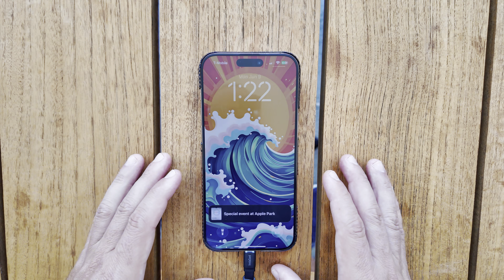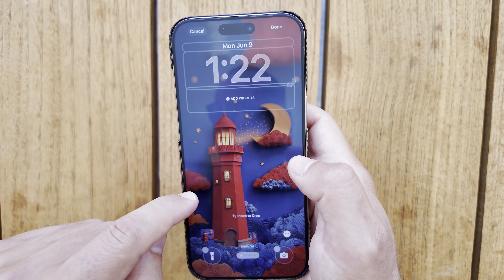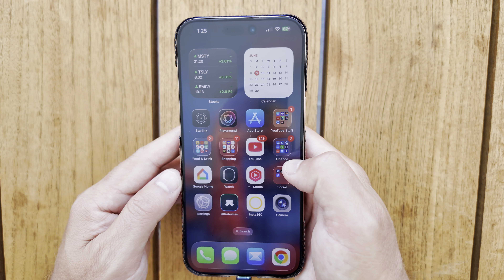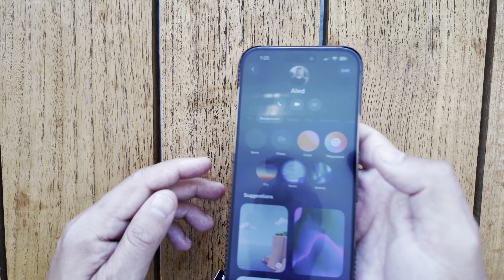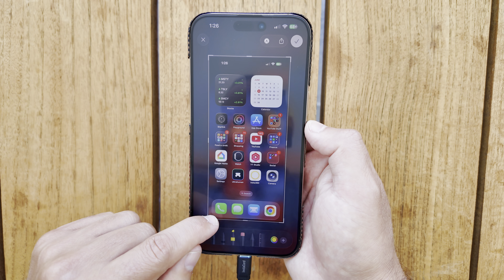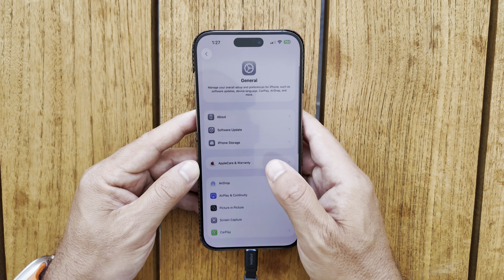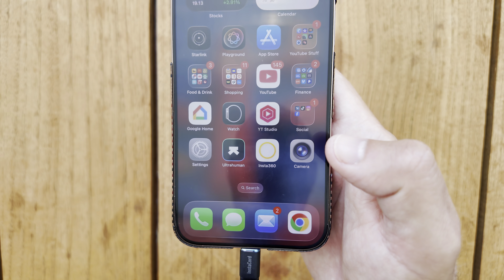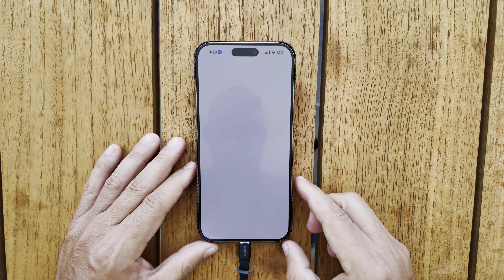iOS 26 Major Changes LIVE In Beta 1- Battery Intelligence Is Here!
From battery Intelligence to new fonts and designs on the lock screen, Apple's latest OS has some cool new features in beta 1! Lets take a look and discuss!

65W UGreen Bonus not in video